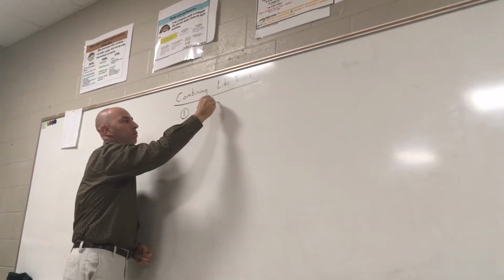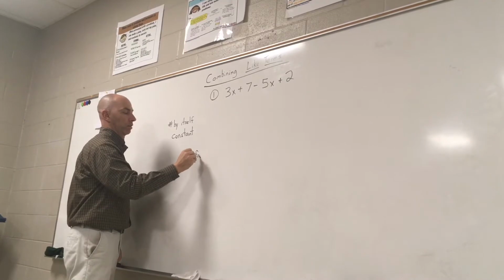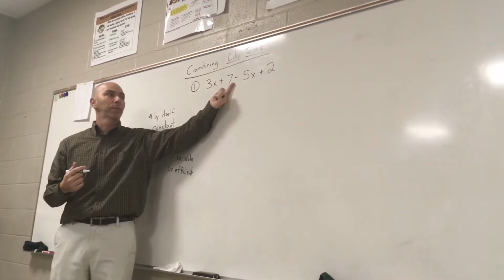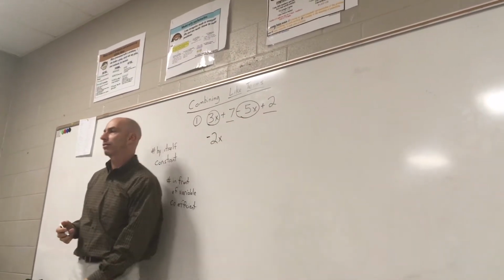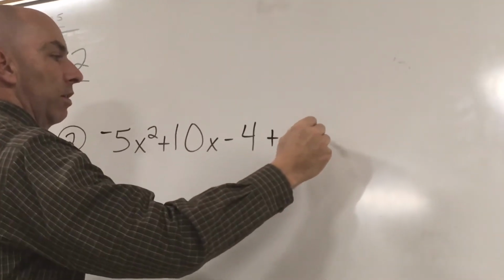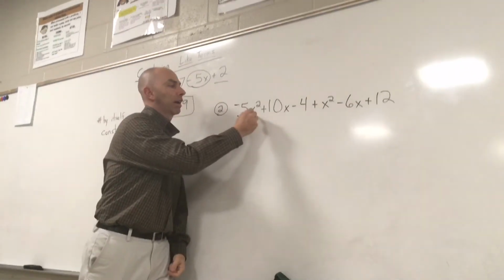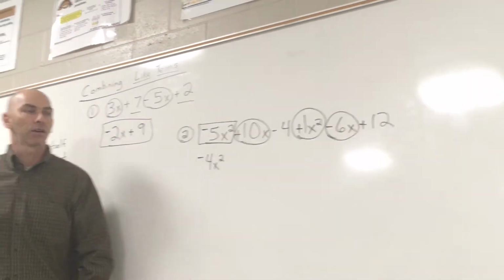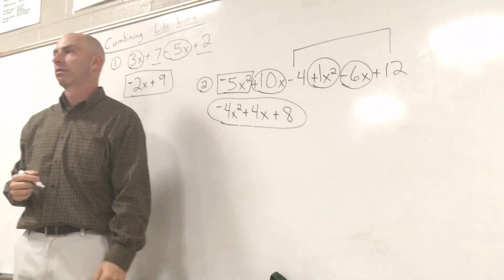Combining Like Terms